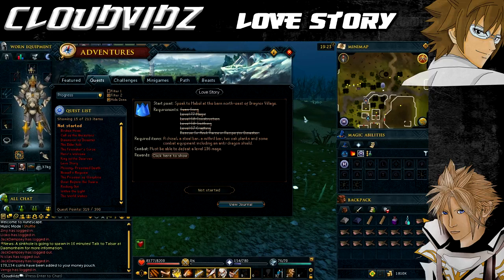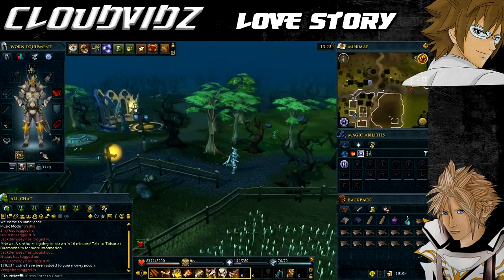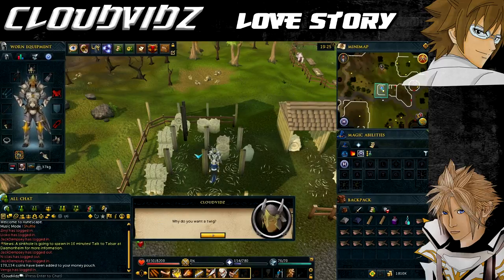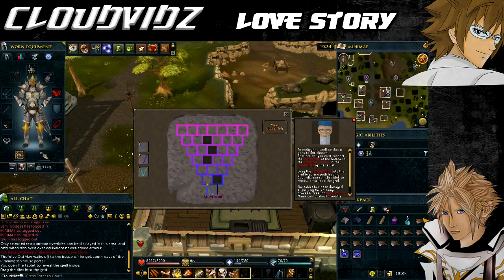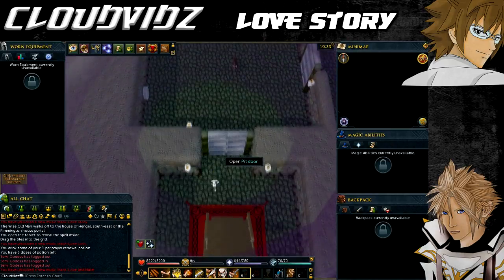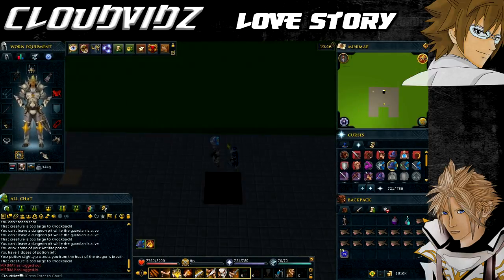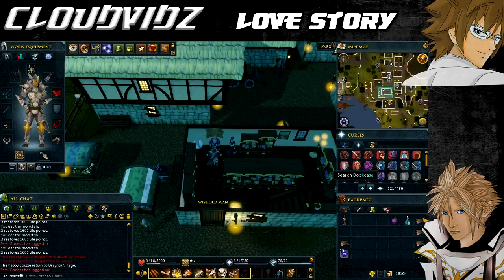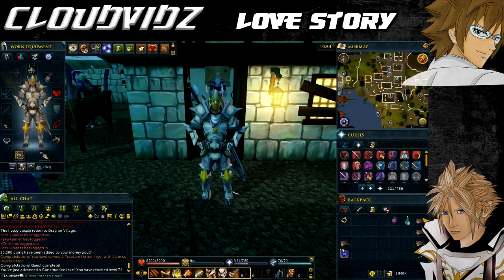Runescape Love Story Quest Guide HD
Level 77 Magic (temporary boosts possible)
Level 68 Construction (temporary boosts possible)
Level 68 Smithing (temporary boosts possible)
Level 67 Crafting (temporary boosts possible)
Ability to Defeat Zenevivia (level 95), Pit iron dragon (level 97), Pit black demon (level 84), Pit scabarite (level 81), Pit rock protector (level 77), Pit ogre (level 70), Pit dog (level 63)

Items Required:
Steel bar or Clockwork
Mithril bar
2 Oak planks

Items recommended
Protection from dragonfire
Dragon or Zamorakian spear to knock Zenevivia off the pedestals using the special attack if using melee
Good armour, food and weapons for two different types of attacks. A ranged weapon is extremely useful, as is the best

Required for Completing:
Desert Elite Tasks: